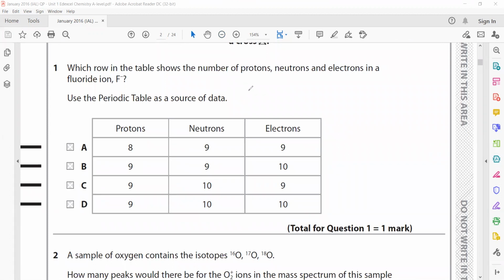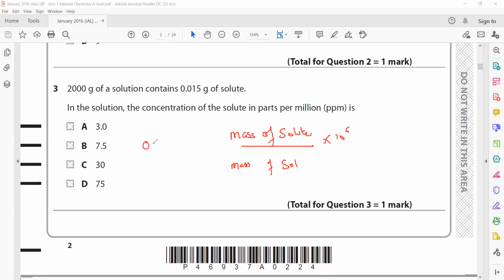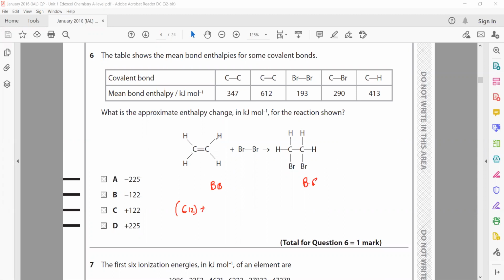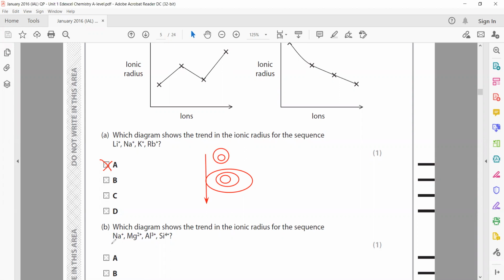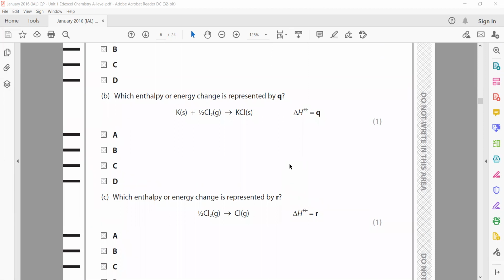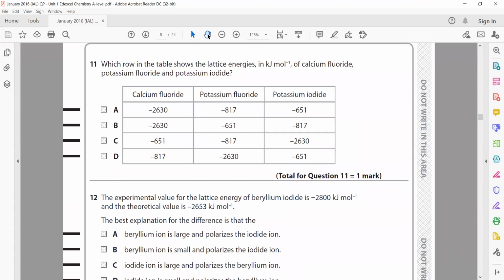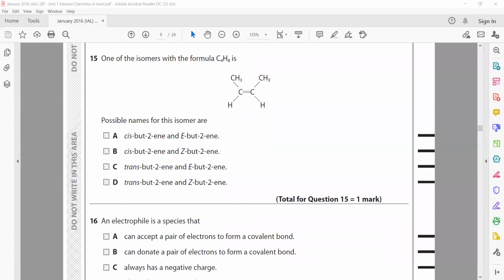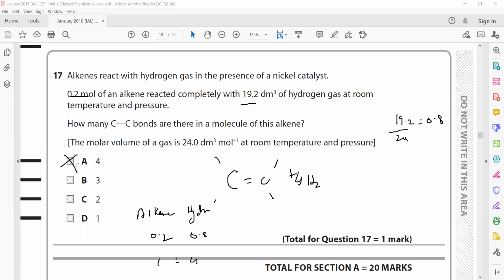Edexcel IAL As Chemistry Unit 1 January 2016 MCQs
Edexcel IAL As Chemistry Unit 1 January 2016